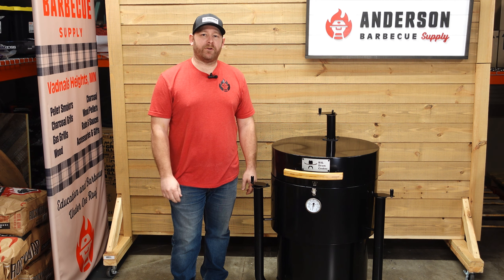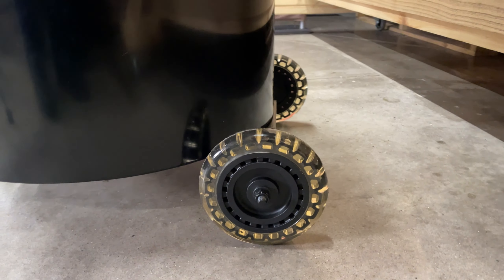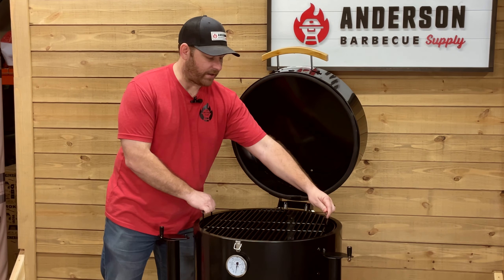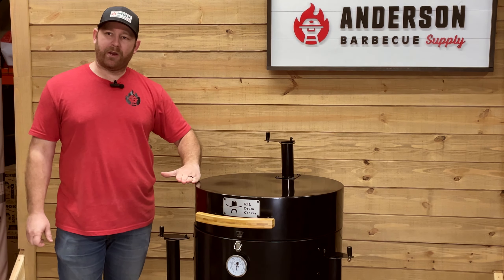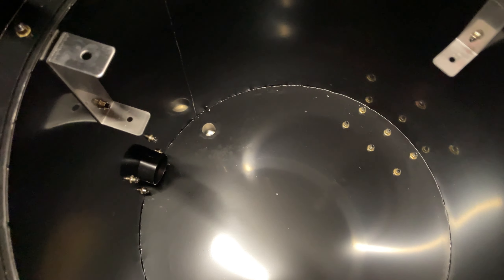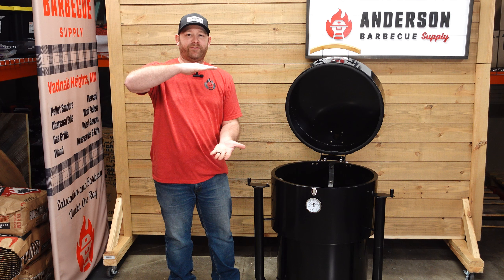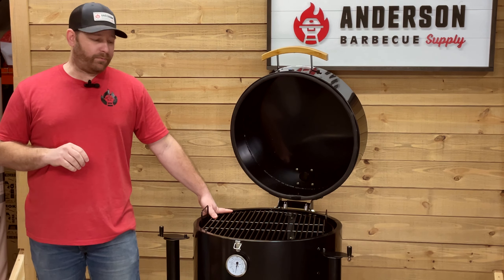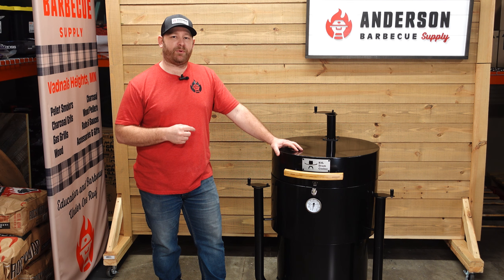K4L Drum Cooker Overview | 4 Legs Up BBQ | Drum Smoker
Thanks for checking out our overview of the K4L Drum Cooker.

The K4L is priced at $599 and is a great value.  Not only can you barbecue low and slow, but by moving the charcoal basket up, you can grill and sear too!!

About Anderson BBQ Supply:
Welcome to Anderson BBQ Supply's official YouTube channel.  We are excited to start presenting how-to videos for our customers!  We strive to provide education and barbecue under roof and hopefully these videos eliminate any worry about grilling, barbecuing, and smoking meats and treats.    We have a storefront located in Saint Paul, MN and items on our website are available for shipping nationwide.